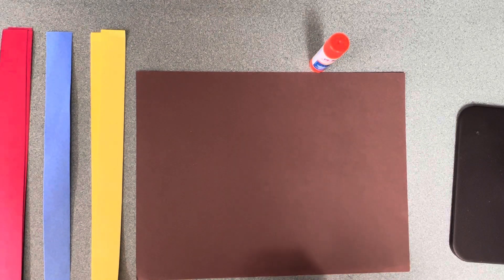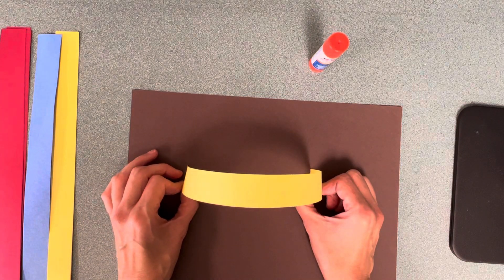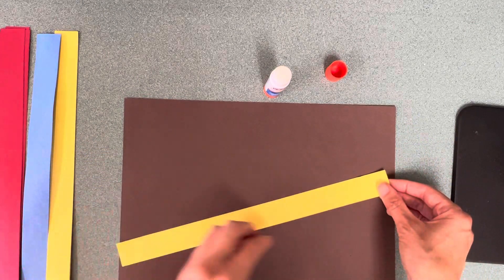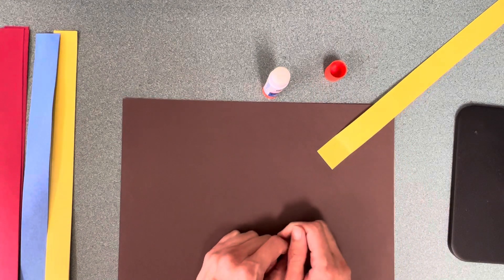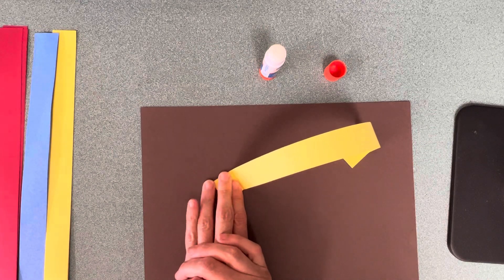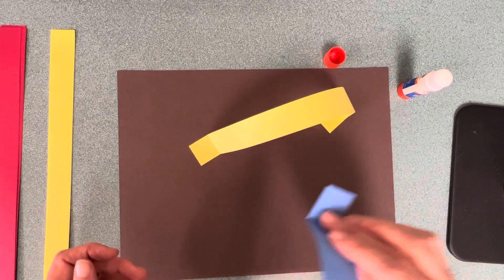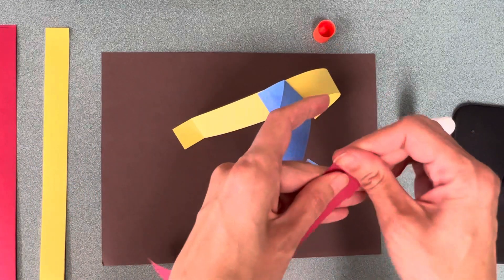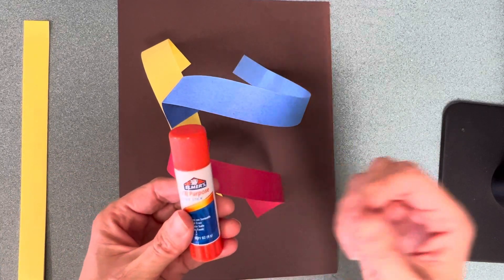Day 1: Simple paper sculpture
This is a great way to start kinders on lines.  They have a lot of choice and everyone can be successful.  I did the demo on some ugly brown so that anything I give them will probably be nicer and more cause for excitement.